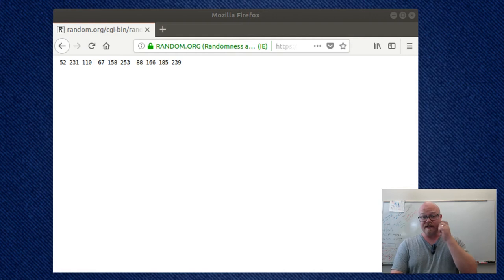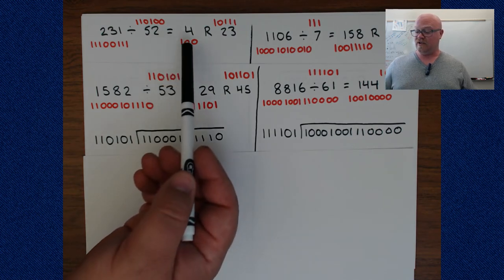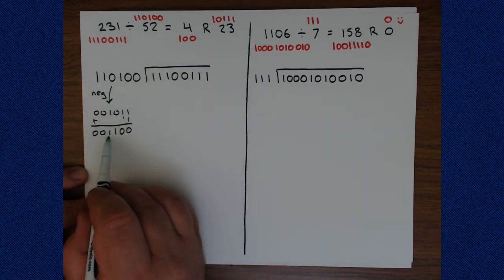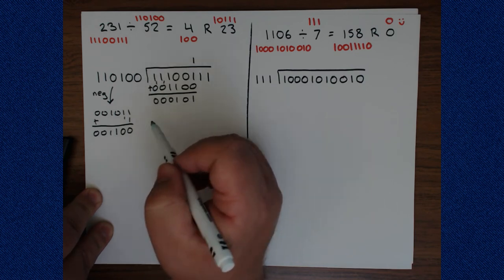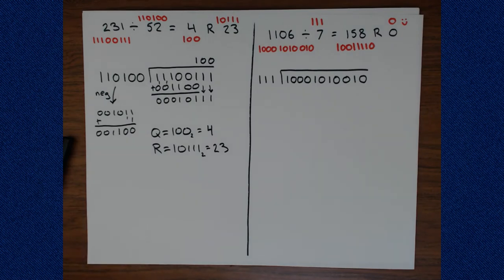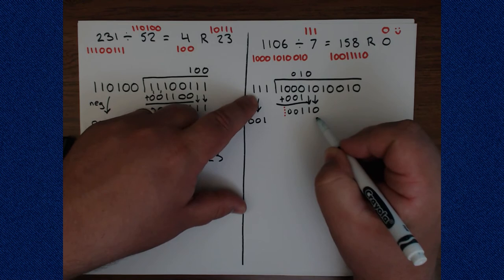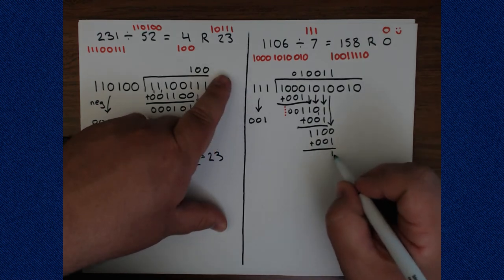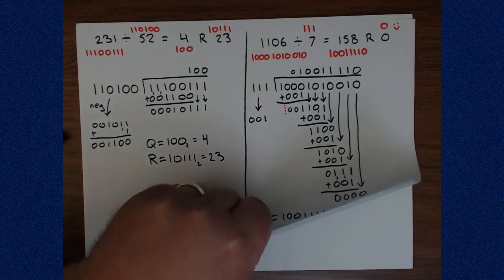Binary Division Examples (Integer) - Computer Organization (2100)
Four complete examples of binary division using addition instead of subtract-and-borrow.